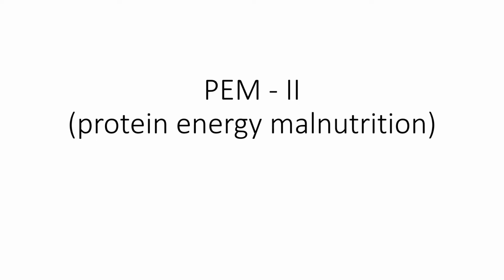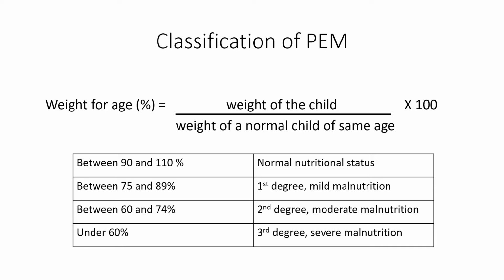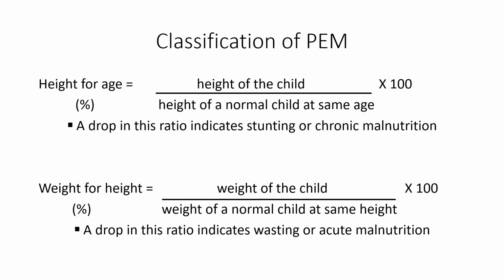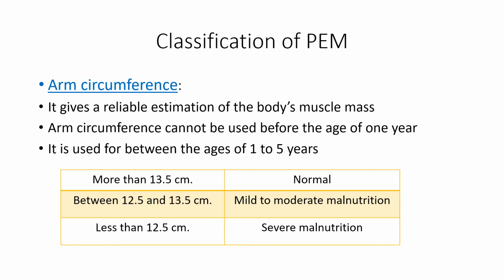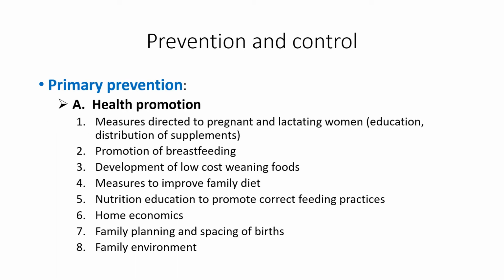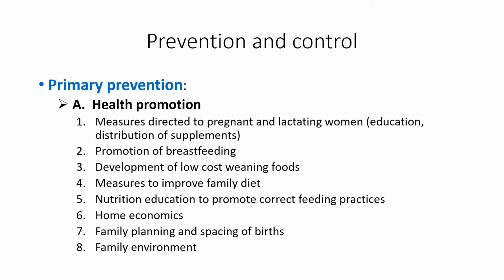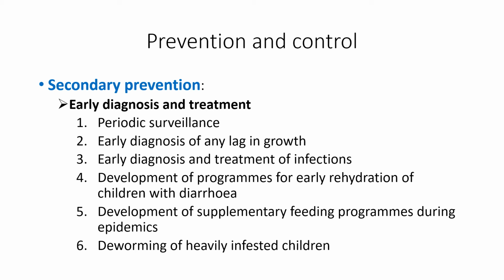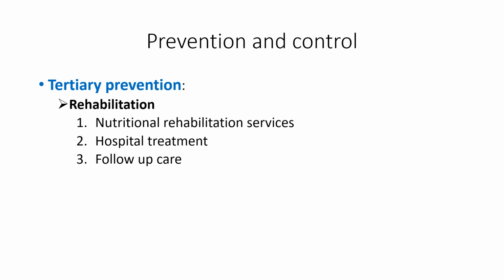LCV 02 - PEM2. Dr Rahul Hegde